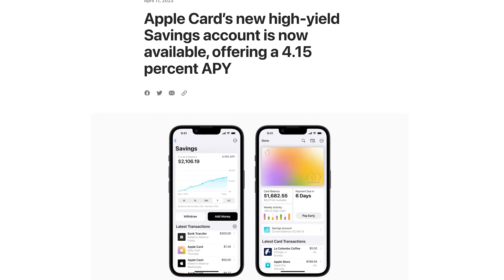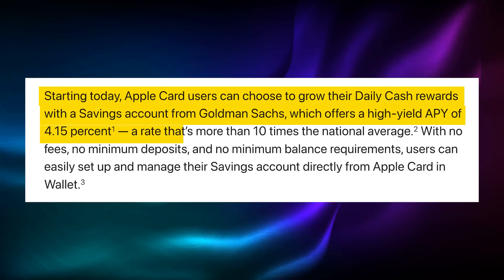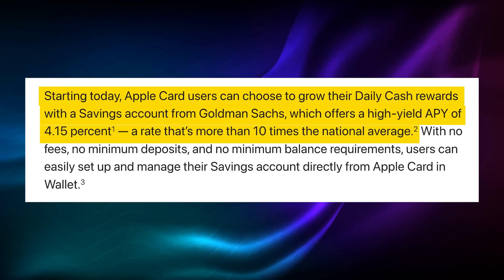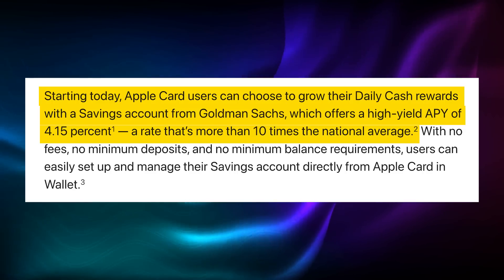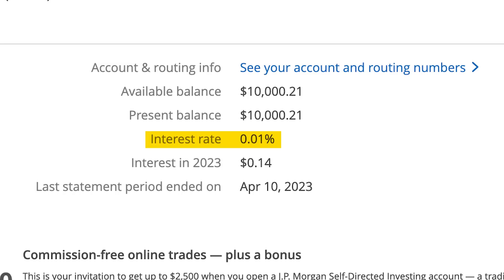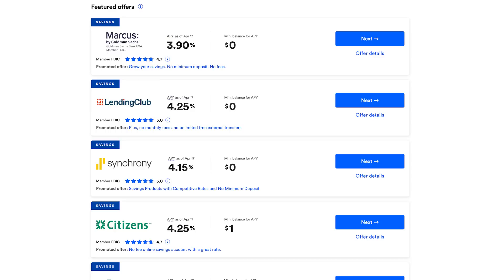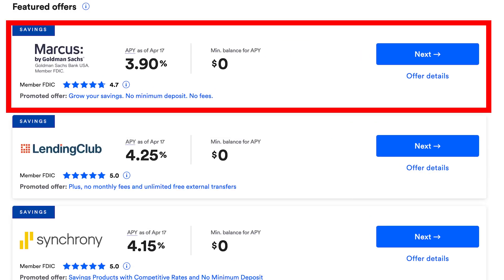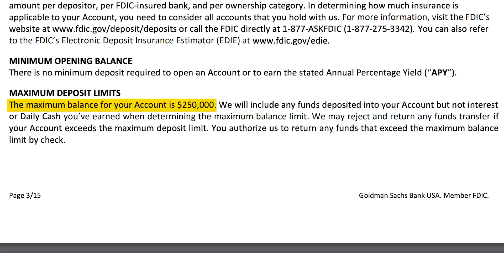Apple Savings Account is HERE! 4.XX% APY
The Apple Savings Account is here! Apple card holders can now open a savings account from the mobile wallet app on their iPhone. In this video we look at the account and the interest rate it is offering at launch.